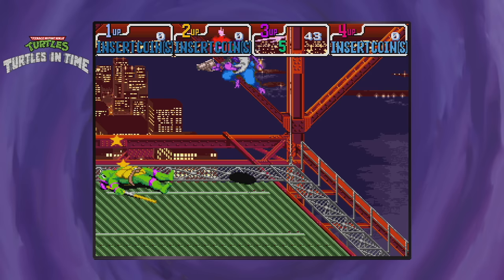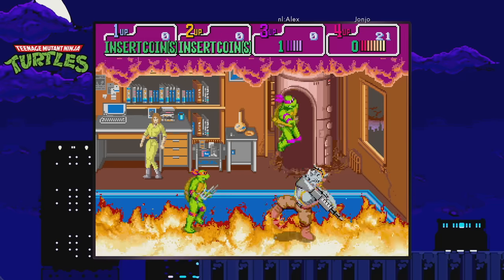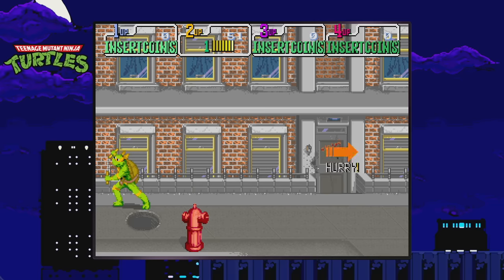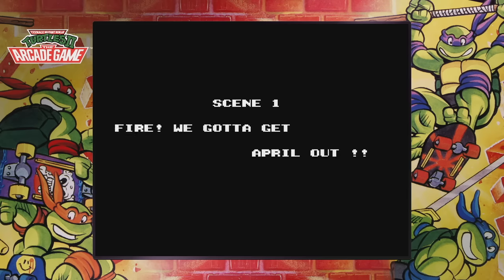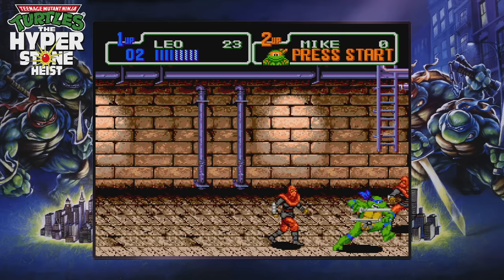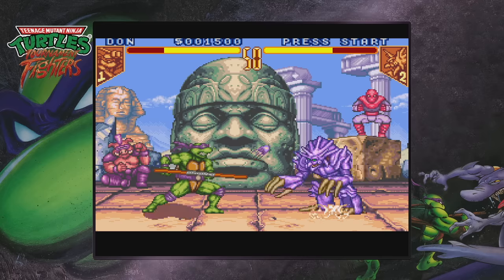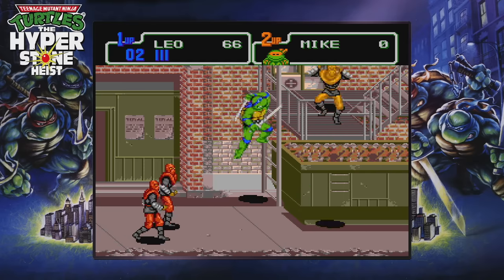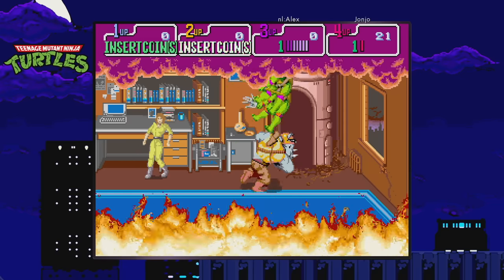Teenage Mutant Ninja Turtles: The Cowabunga Collection Nintendo Switch Review - Is It Worth It?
Enjoy disc bread with cheese

Review Copy Provided by Konami